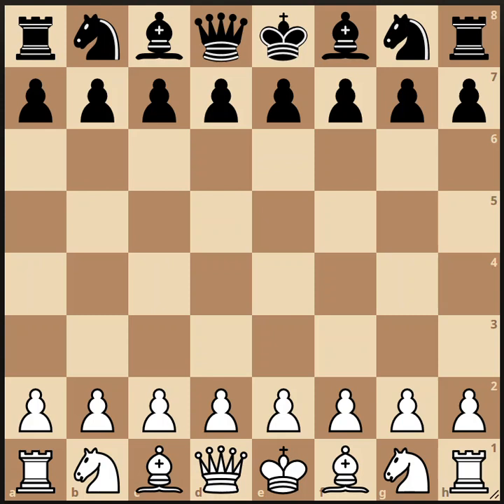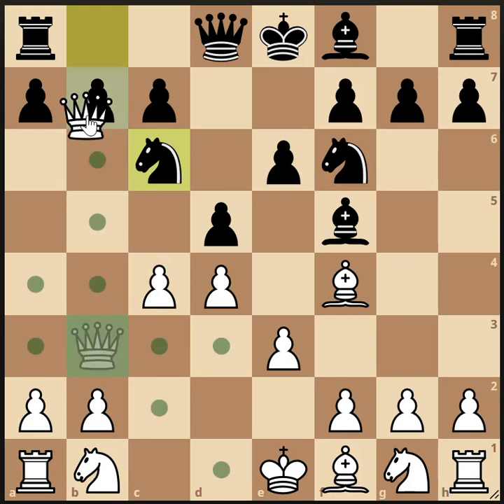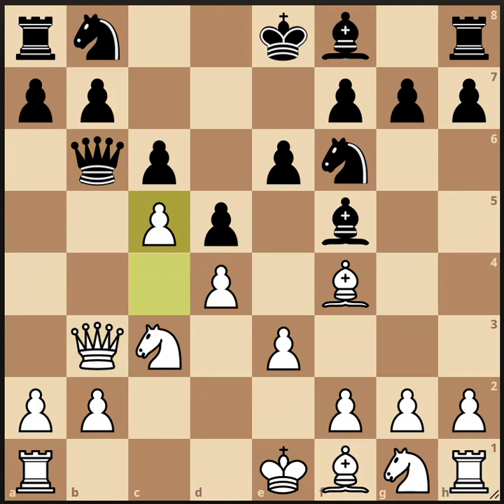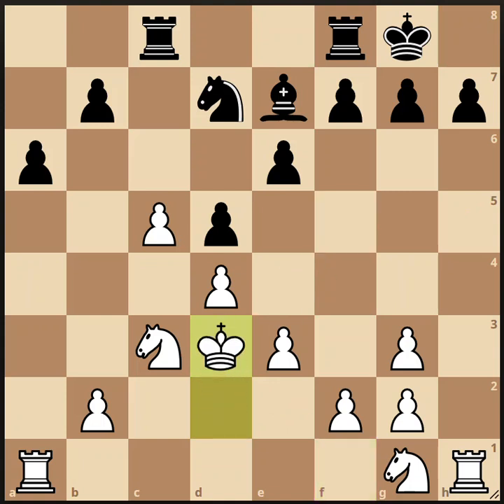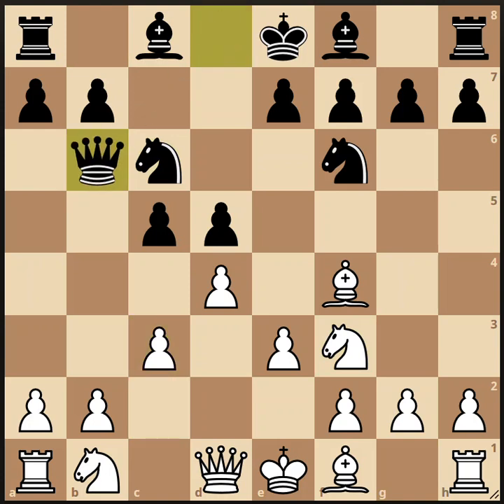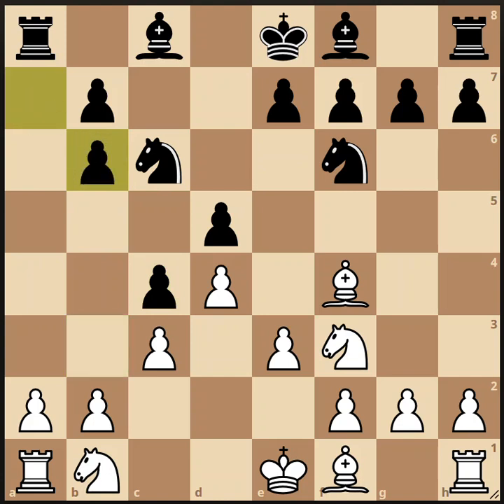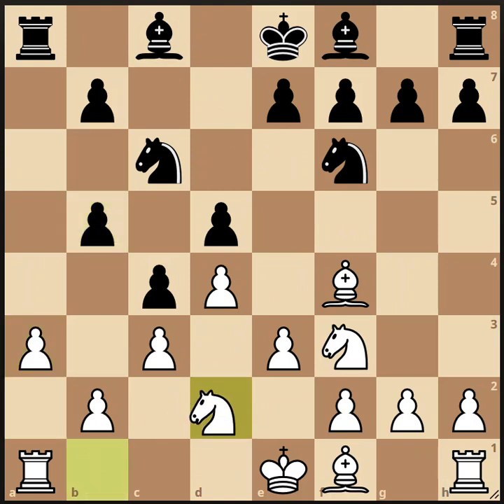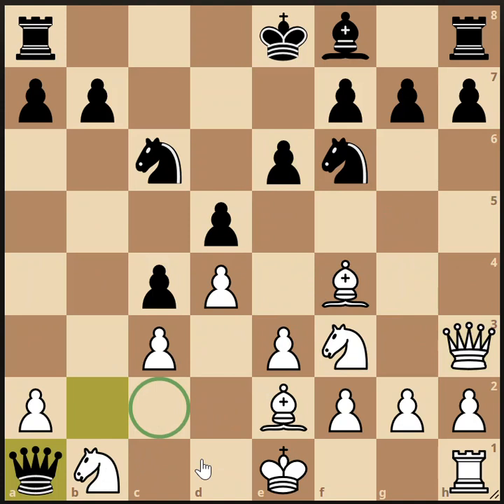The London System: Part 5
Synopsis:
We look further into the London System, taking the point of view of White. We discuss positions where the queens get to b3 and b6, opposing on the b-file. We mention that if Black plays an early Bf5, leaving the b7-pawn vulnerable, then White typically changes his London plans and plays more aggressively with c4 rather than c3. White then opts for a set-up with his knight on c3 and queen on b3. We also talk about when the b7-pawn is poisoned and should not be taken. Finally, we revisit an old tactic and mention a twist in the story involving Black's queen being trapped on a1.

3. the master database on lichess.org